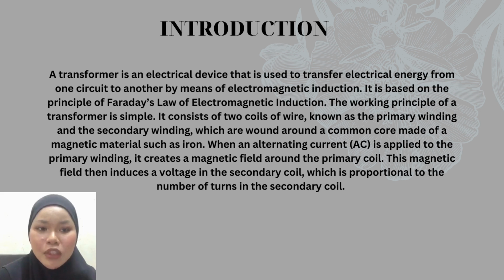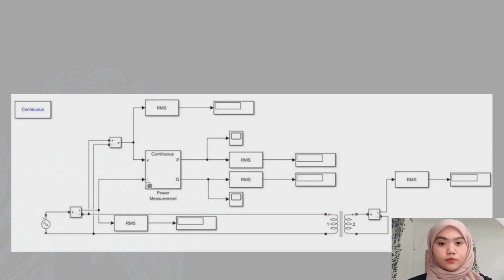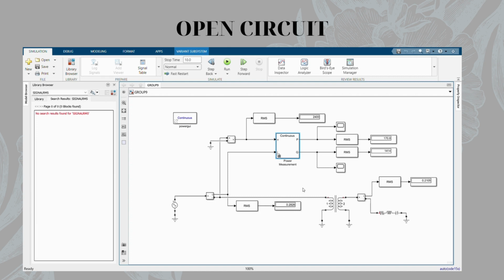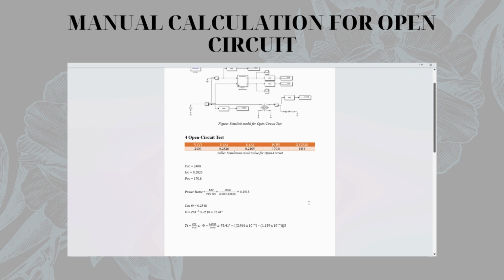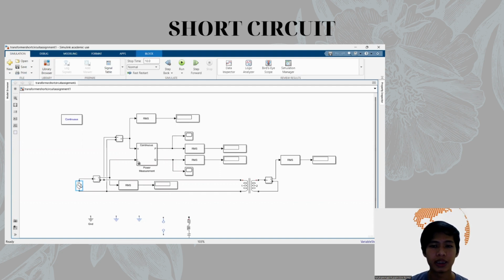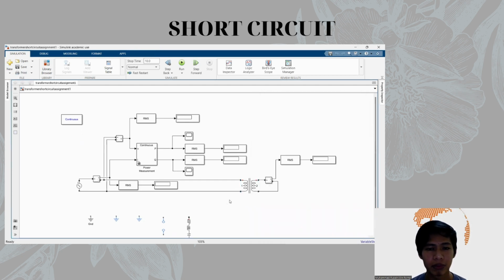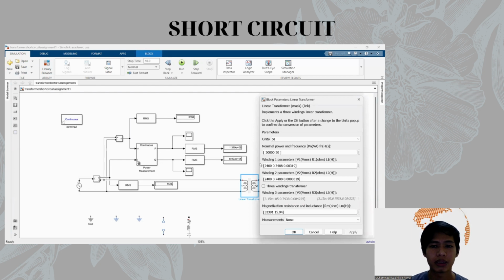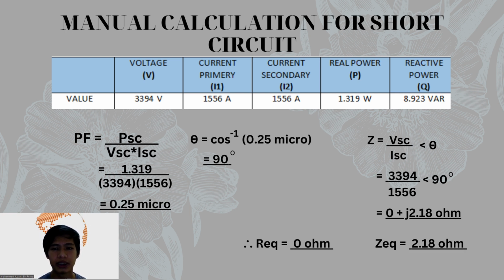BEJ20403 ELECTRICAL MACHINE SECTION 1